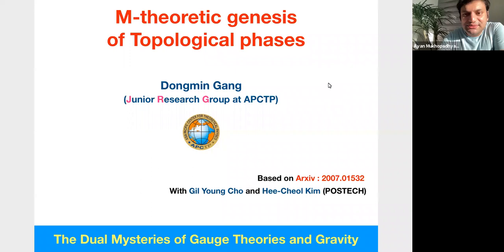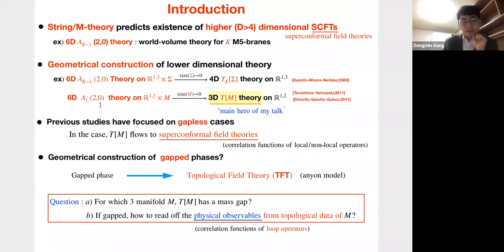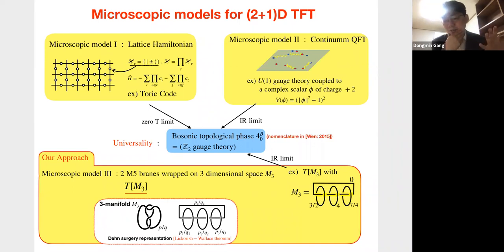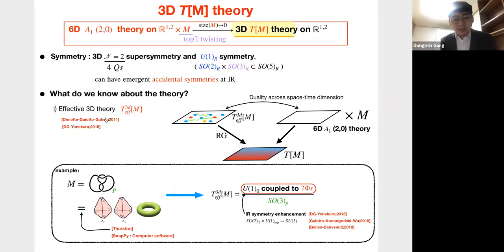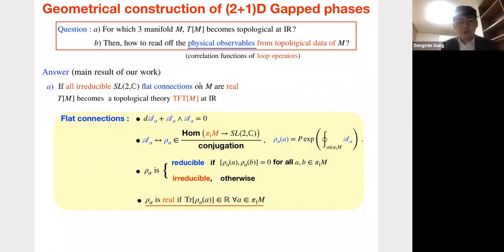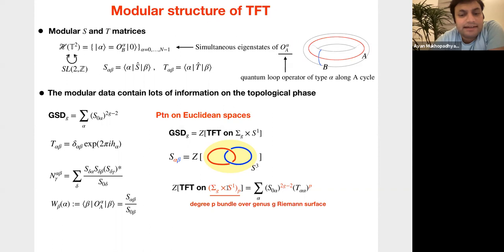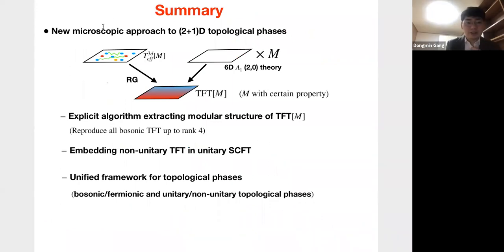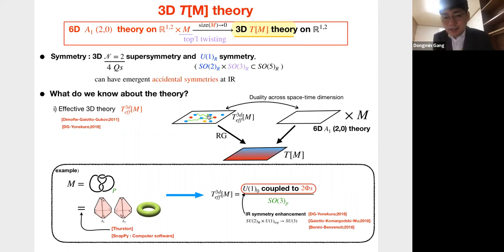Dongmin Gang -- 2+1D Topological Phases from M theory